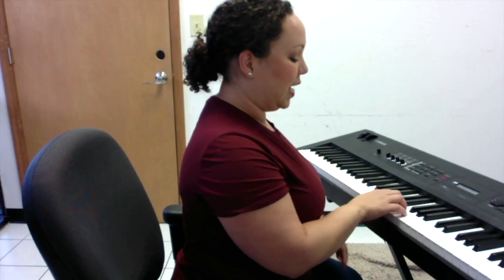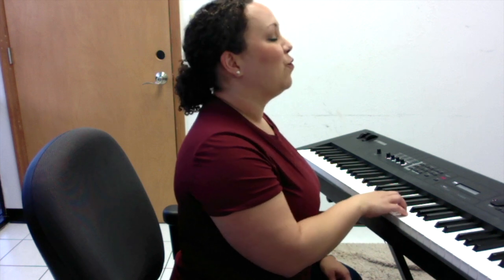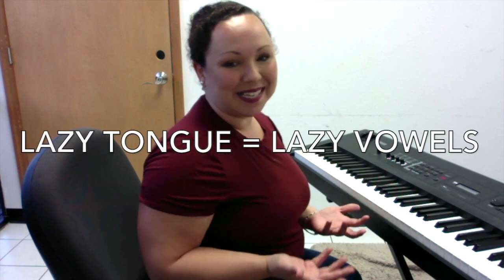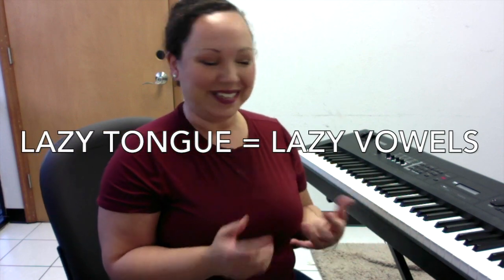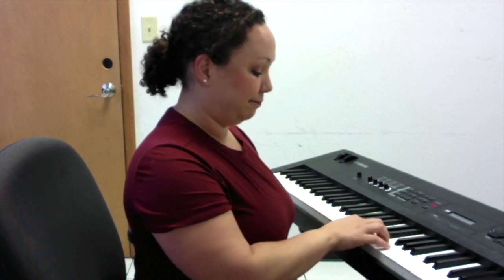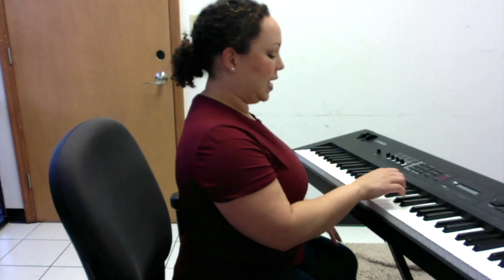RnB Runs: 4 Easy steps to singing Runs, By Roxy Miller from Voicercise: Voice Lessons or Pop and RnB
Ever wonder how Artists like Alicia Keys is able to sing her RnB Runs with SOOO much Soul? Well... you gotta know the steps! Watch this video to understand the FOUR most important steps to singing a dope RnB Run!